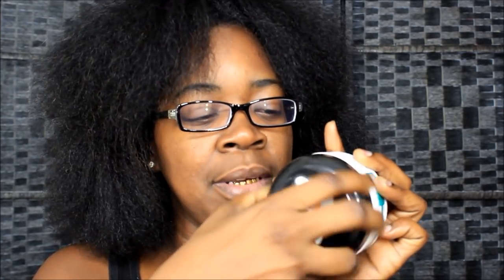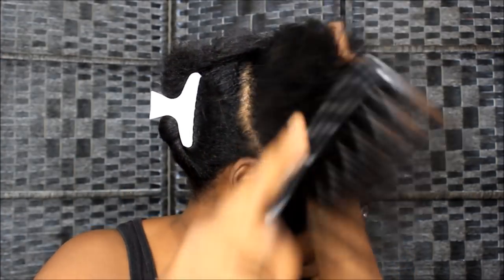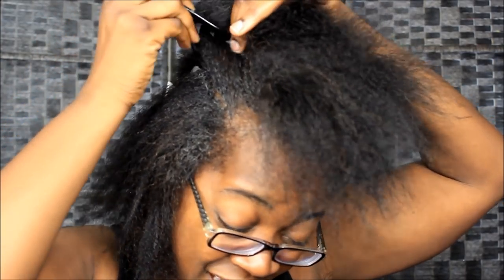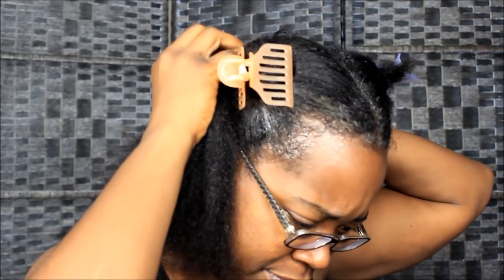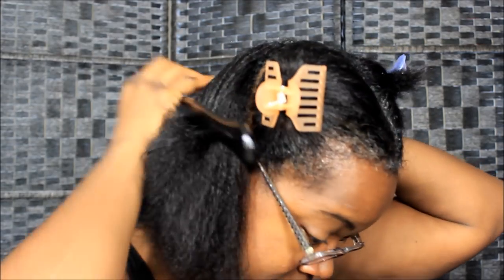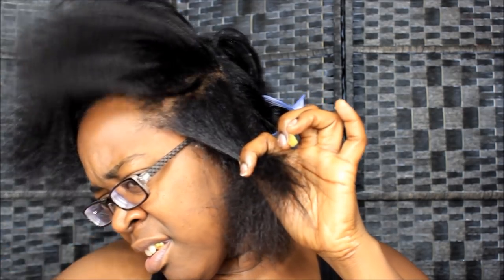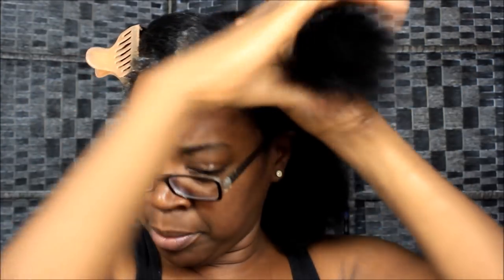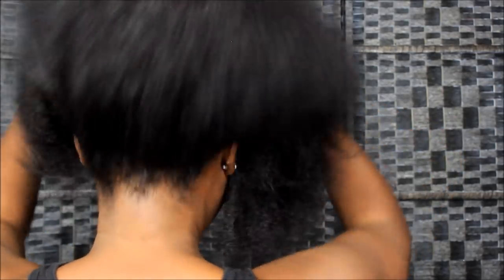HOW I FIX MY DRY SCALP WITH VIRGIN HAIR FERTILIZER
DO YOU HAVE A DRY SCALP .. WELL COME SEE HOW I FIX MINE

GOLDMOUTH
MONTGOMERY, ALABAMA
36109